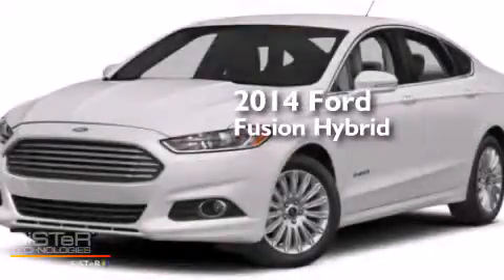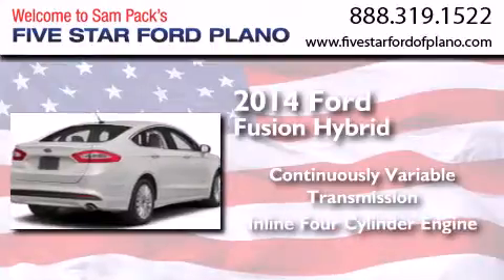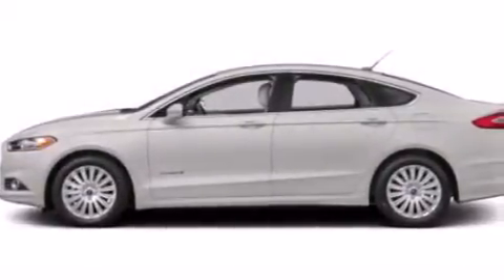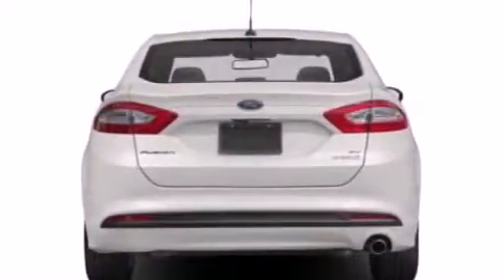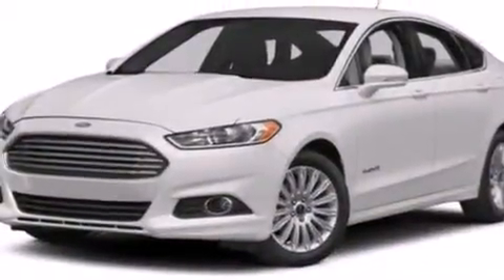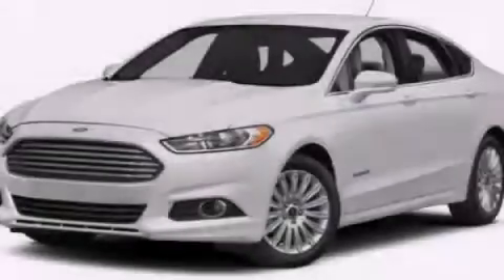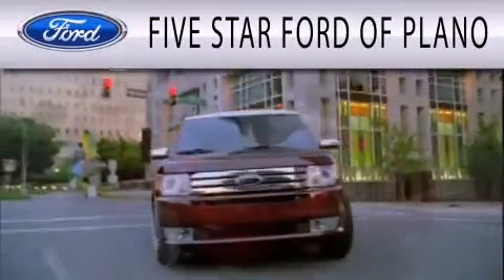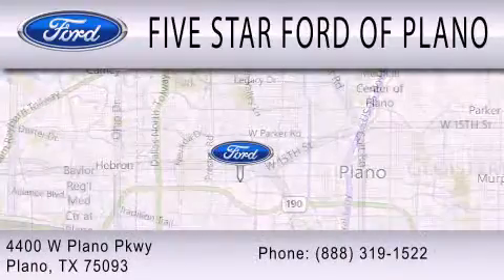2014 Ford Fusion Plano Richardson TX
We have been honored to serve the Plano TX area , we promise that your experience at our dealership will exceed your expectations ! Year : 2014 Make : Ford Model : Fusion Engine : Gas/Electric I-4 2.0 L/122 Trans . : Variable Exterior : White Platinum Tri-Coat Metallic Interior : DUNE Stock : IP-163277 Five Star Ford Plano 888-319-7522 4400 West Plano Parkway Plano , TX 75093